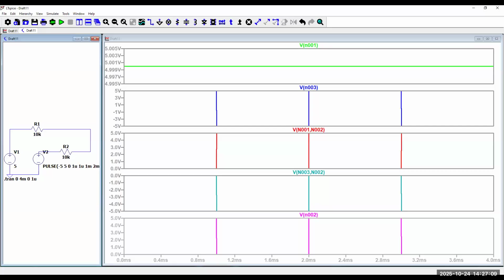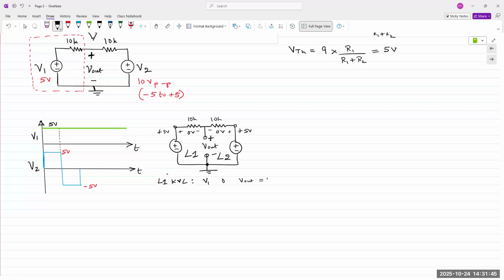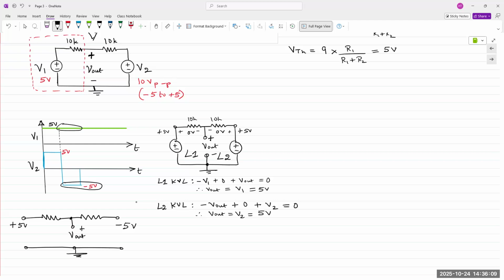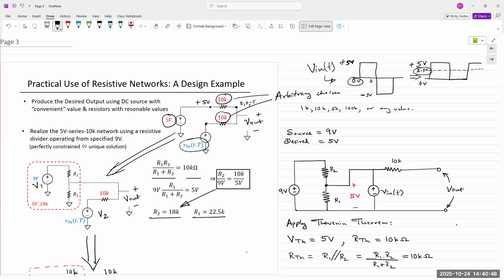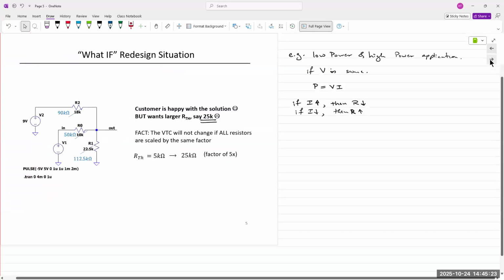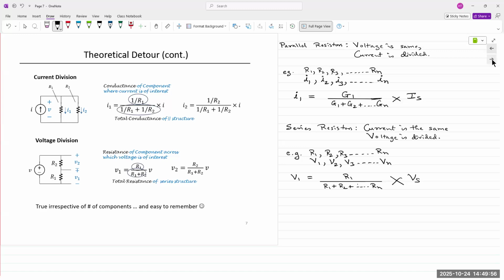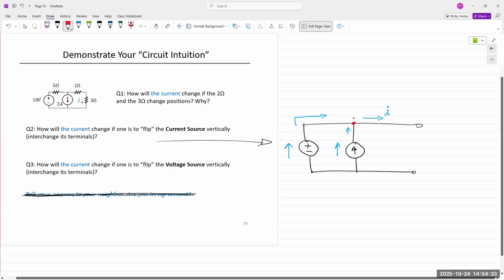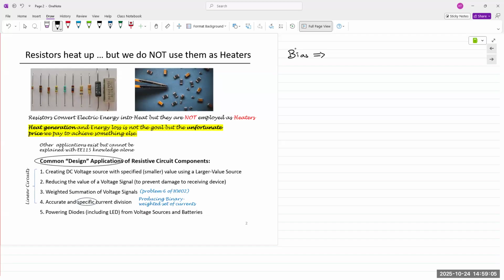EE 115-02 - Lec 15 - 2025_10_24